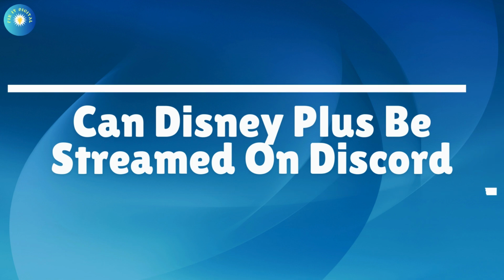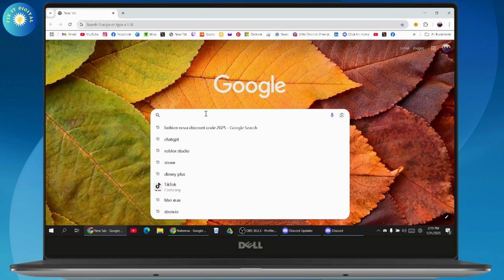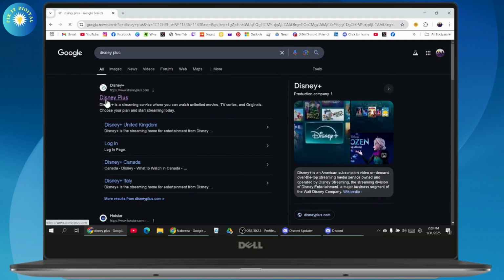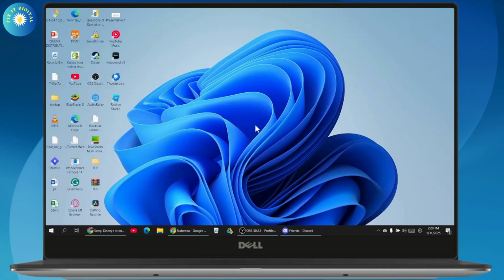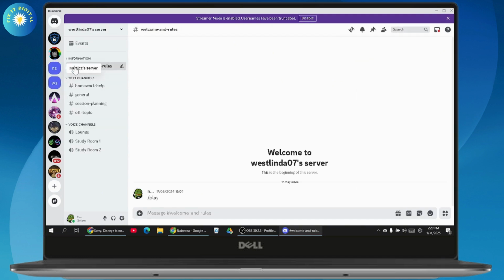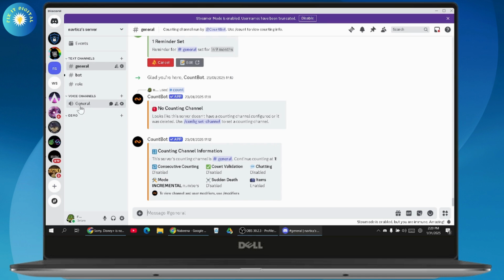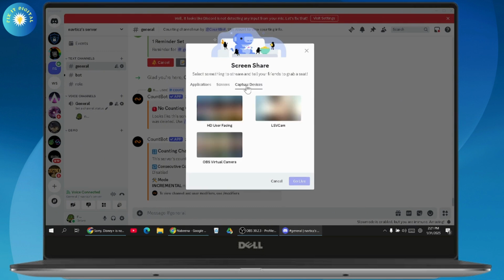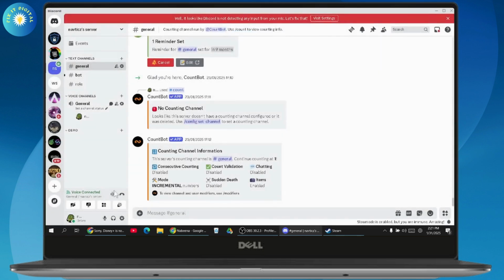Can Disney Plus Be Streamed On Discord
In this video, we’ll show you how to stream Disney Plus on Discord. Whether you’re using a browser or the Disney Plus app, you’ll be able to share your screen with friends.

0:00 - Introduction: Streaming Disney Plus on Discord
0:12 - Opening Disney Plus and Preparing to Stream
0:24 - Accessing Discord and Joining a Voice Channel
0:36 - Sharing Your Screen: Selecting the Disney Plus Browser or App
0:48 - Going Live: Streaming Your Disney Plus Content
1:00 - Conclusion: Enjoy Watching Disney Plus on Discord